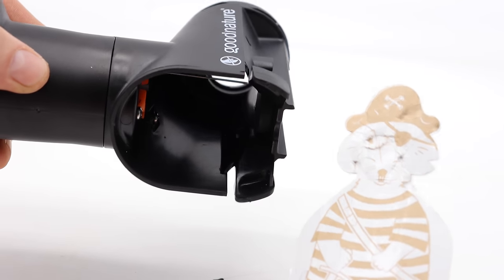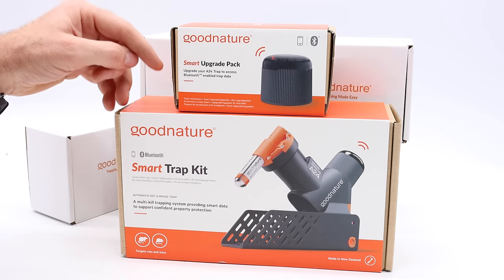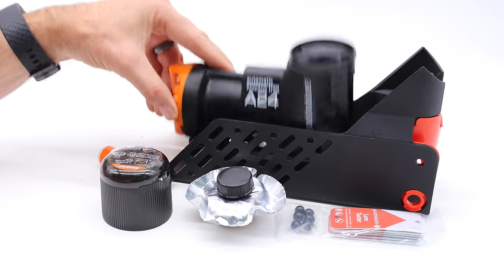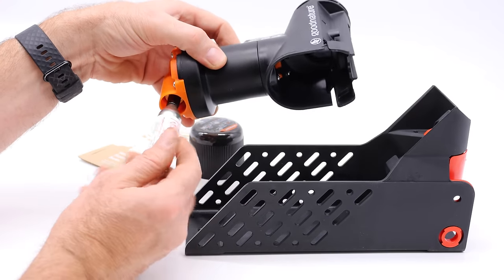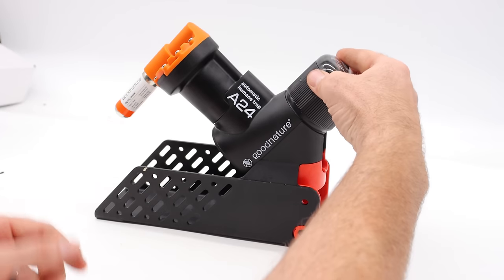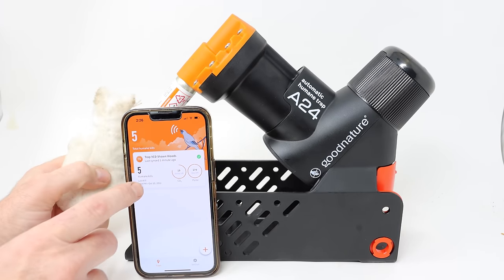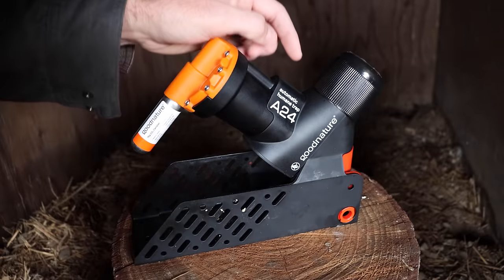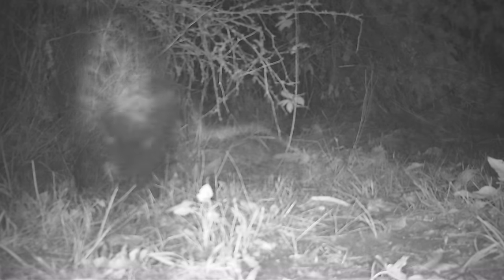The A24 SMART Rat & Mouse Trap. High Tech and Lethal. Mousetrap Monday.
You can purchase the A24 Smart Trap from the Automatic Trap Company
(Not a sponsor but I was given a free trapping kit to test on my Youtube Channel)